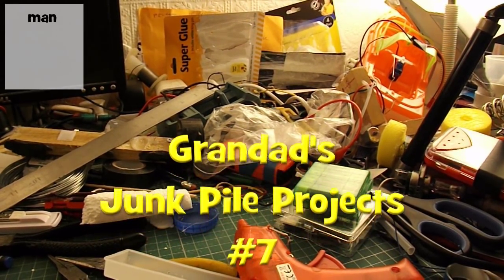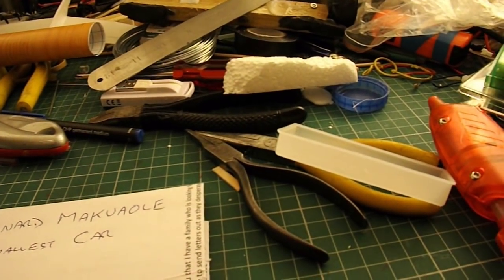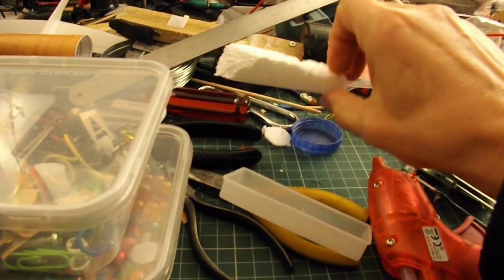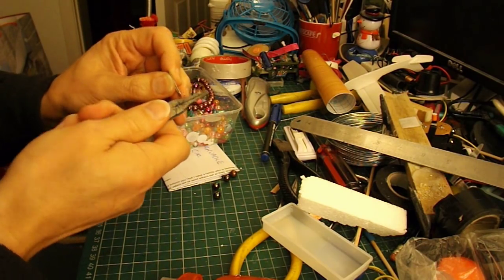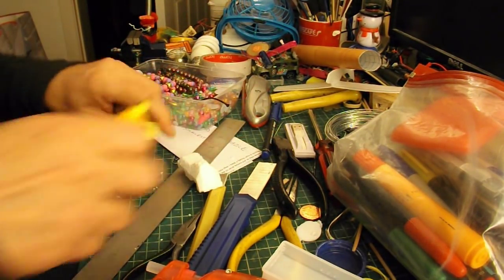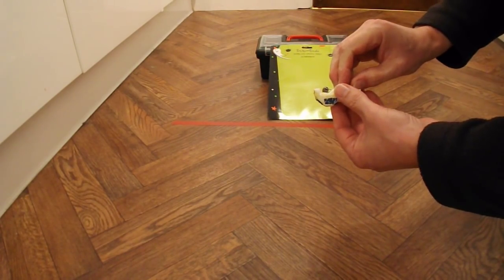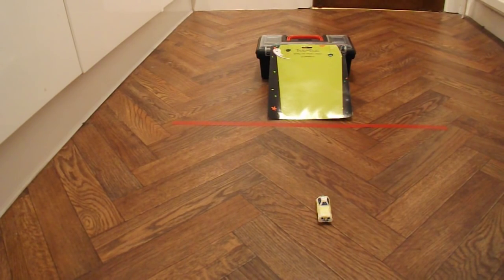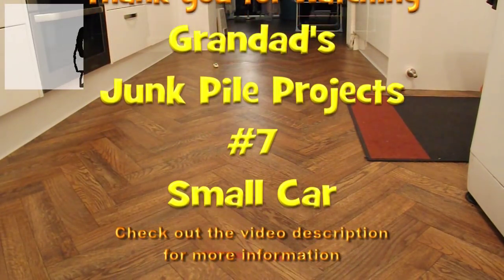Grandad's Junk Pile Projects #7 Small Car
Bernard Makuaole asked "whats the smallest car you could posiply make?" so I made a small car. I am sure it would not be difficult to go smaller but this will do for me. I am not a big fan of trying to make small toy cars or any other small item. My eyesight is not that good and my hands are not that steady and there will always be people who are really interested in miniaturization who will take it to extremes anyway. Here are a few videos of small cars I have made but there will always be ways of making smaller ones if you really want

Main components
Paper clip
4 beads
scrap foam

Main tools
Pliers
Sharp knife

Merchandise - I suggest you check both of these links if you are interested as the prices will vary and the shipping charges will be different.